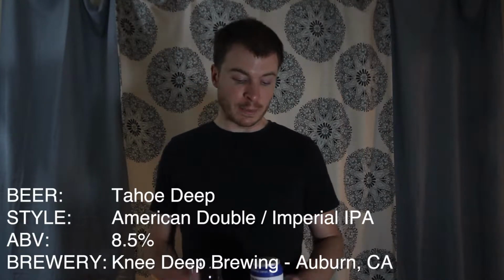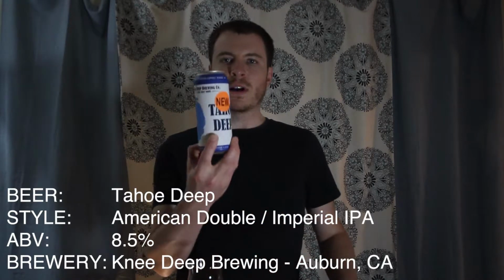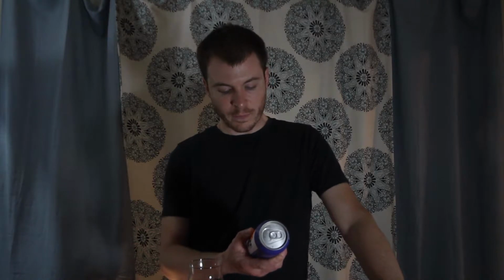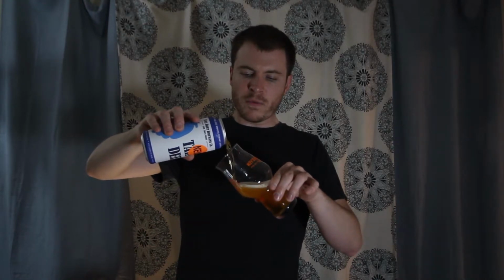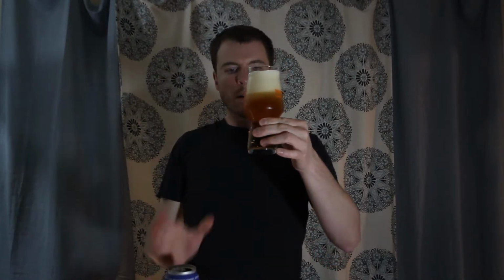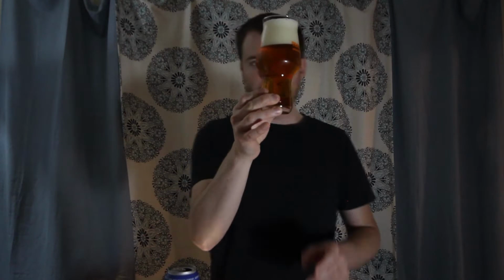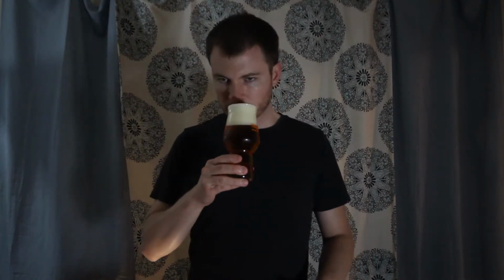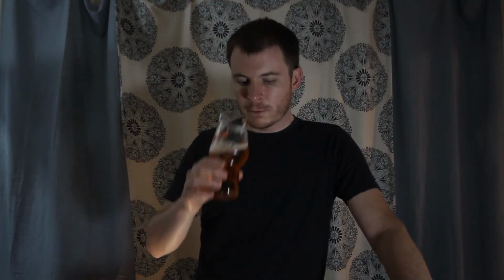Beer Review of Tahoe Deep Imperial IPA by Knee Deep Brewing Auburn, CA - Sacramento Beer Show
Today on the Sac Beer Show I review Tahoe Deep by Knee Deep Brewing, an imperial IPA out of Auburn California.  It clocks in at 8.5% ABV and features CTZ hops for some interesting floral aromas.

beer: Tahoe Deep
style american double/imperial india pale ale
abv: 8.5%
brewery: Knee Deep Brewing - Auburn, CA